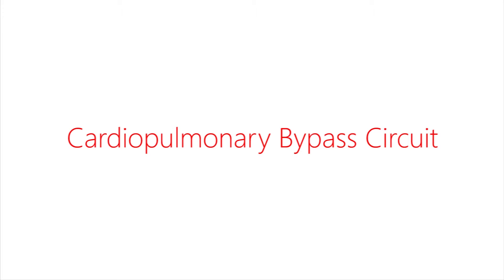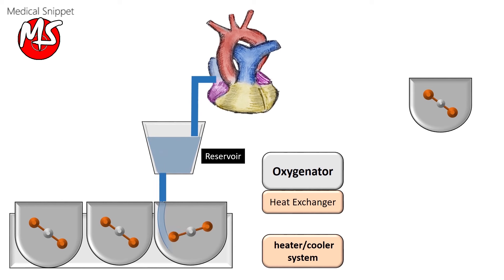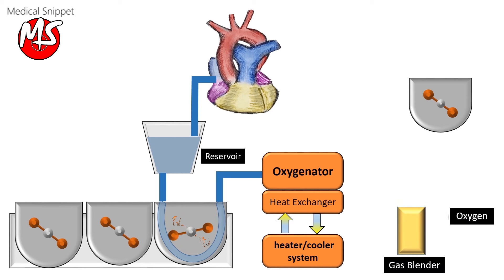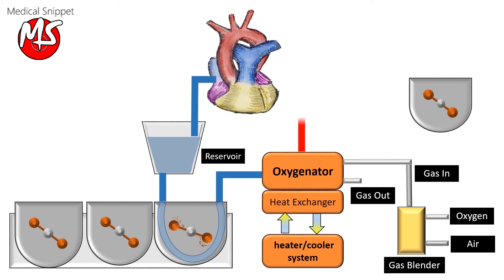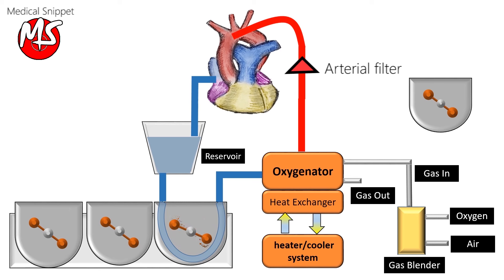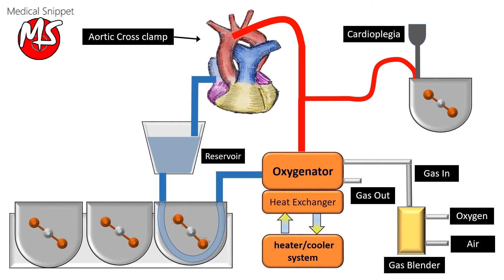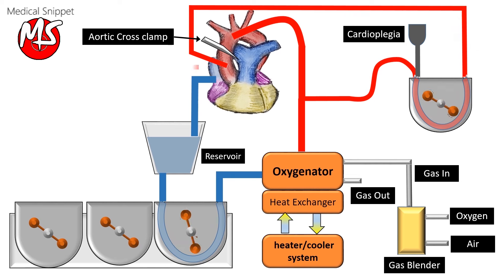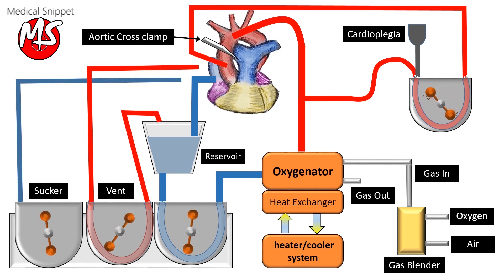Cardiopulmonary bypass (CPB) circuit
This video explains about the cardiopulmonary bypass circuit in a simplified way